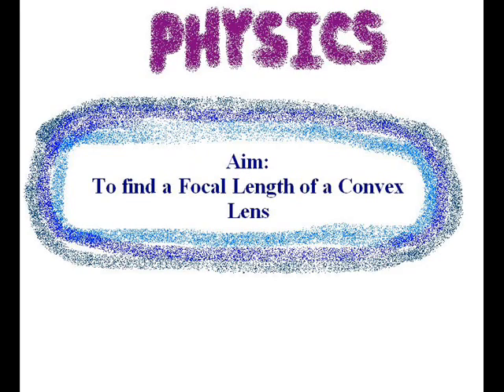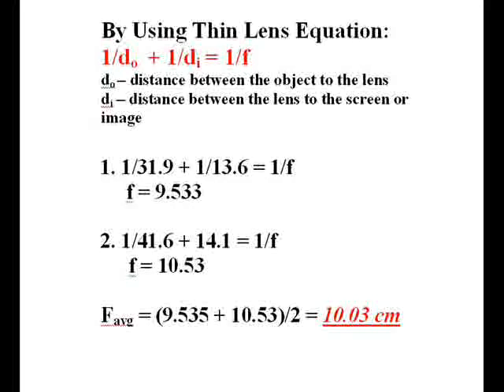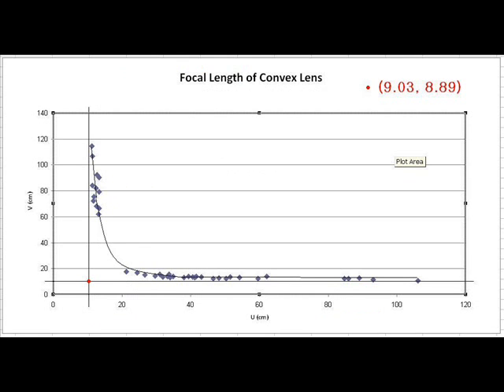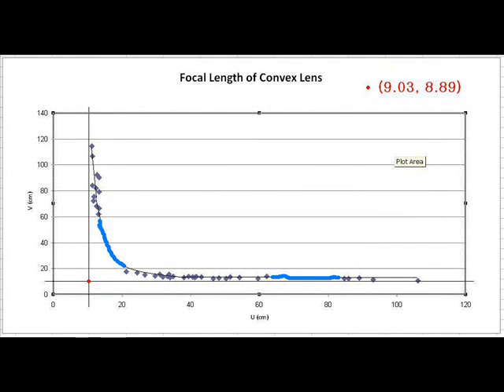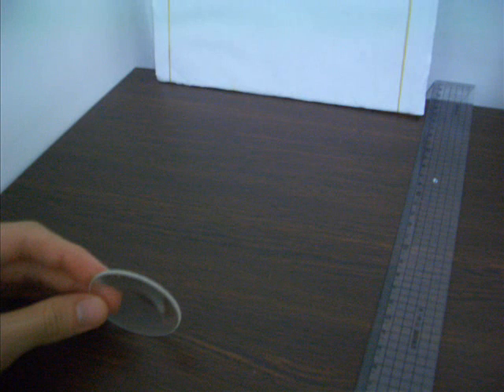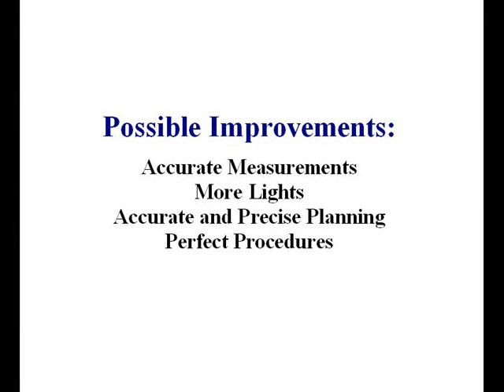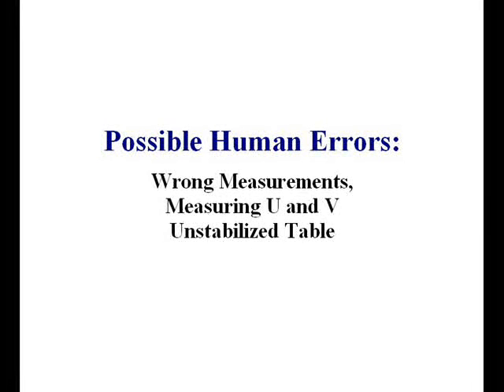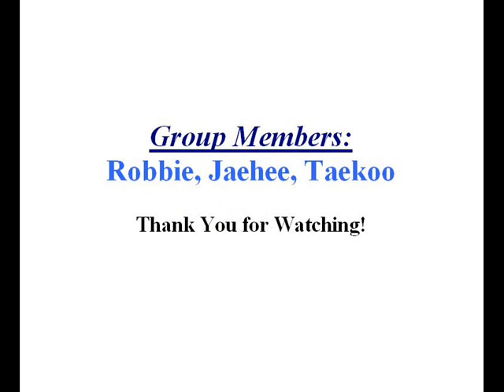Lab Report: Finding a Focal Length of a Convex Lens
relationship between the convex lens and the focal point